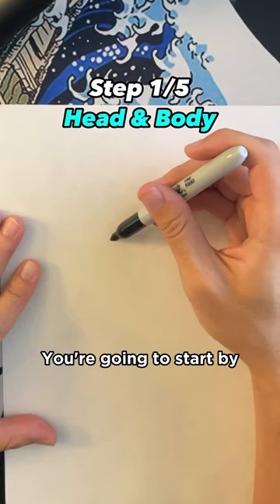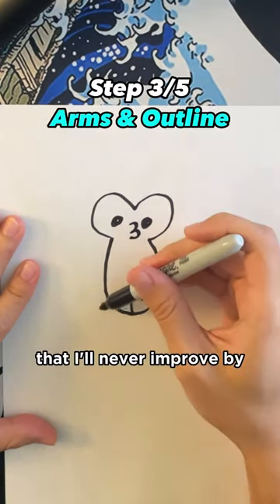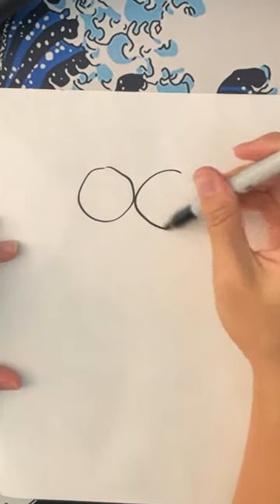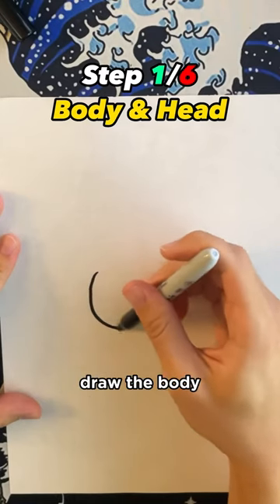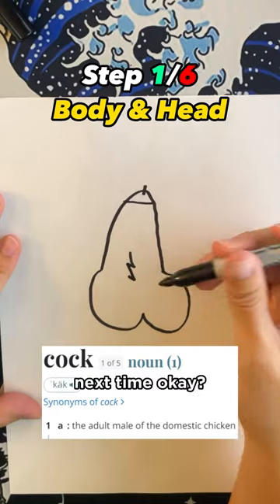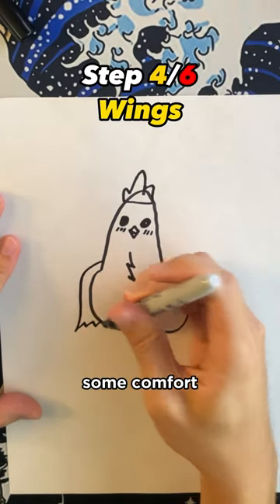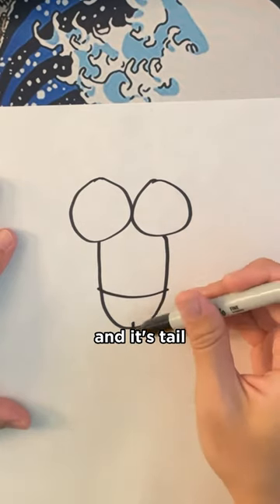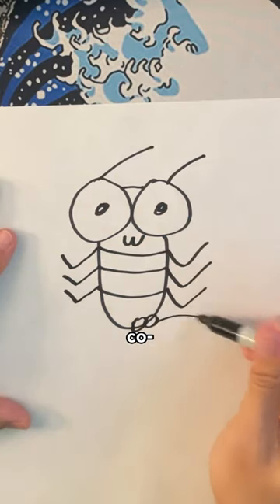Draw anything starting from…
Want to learn how to draw any animal? Want suspicious life advice? Like videos that are not too long and hard to follow? You've come to the right place!

00:00 Penguin
00:36 Bee
01:00 Chicken
01:46 Cockroach